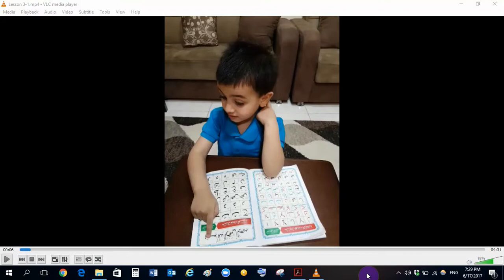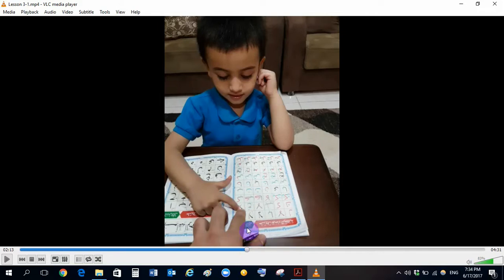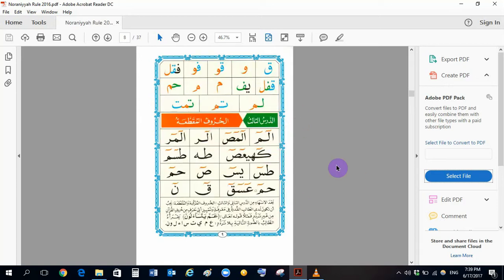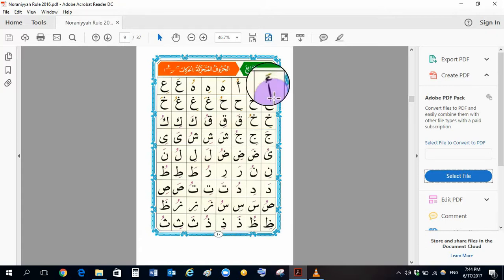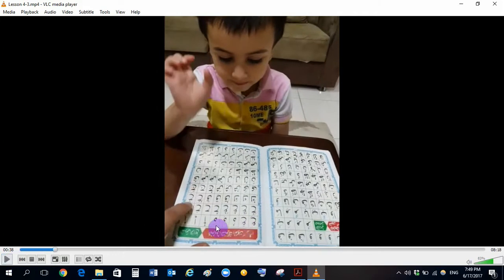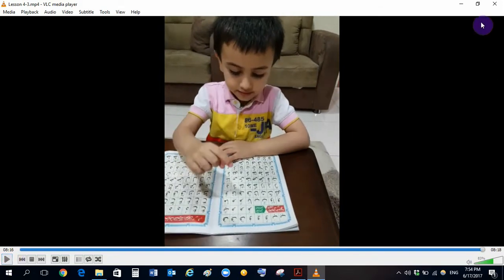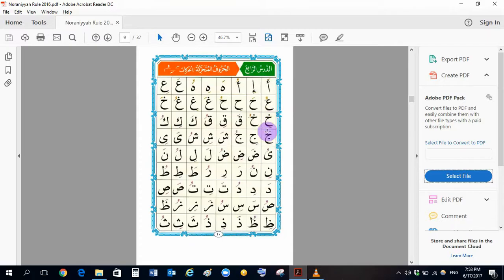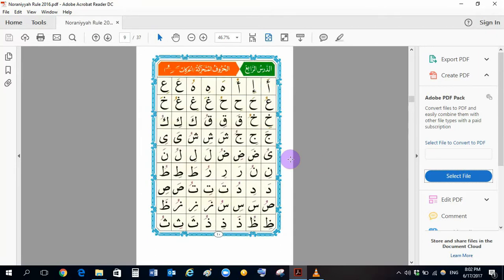Learn How to Teach the Nuraniyah Rule - Lesson 3- Omran Zrikat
In this episode, I demonstrate how to do a revision of the first and second lessons, and then how to teach the fourth lesson (letters with harakat) of the Nouraniyyah Rule book.